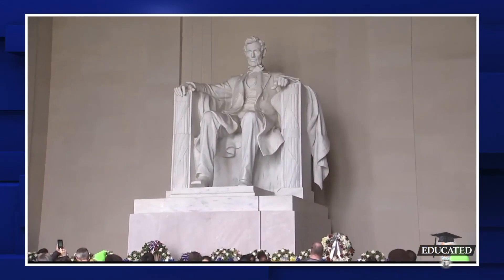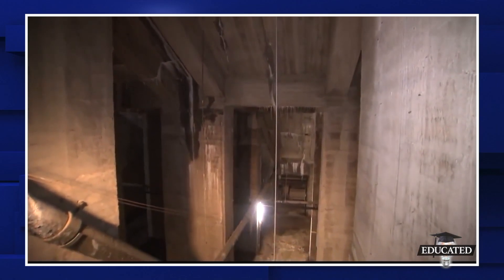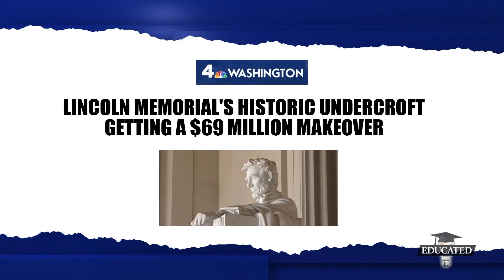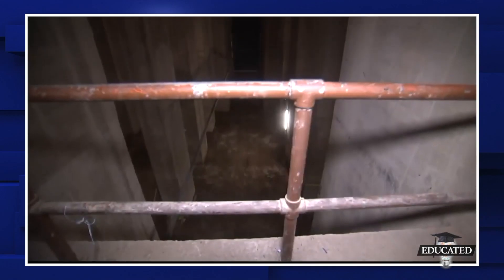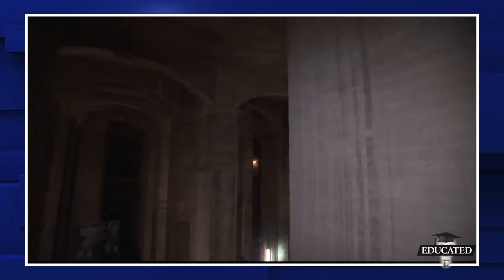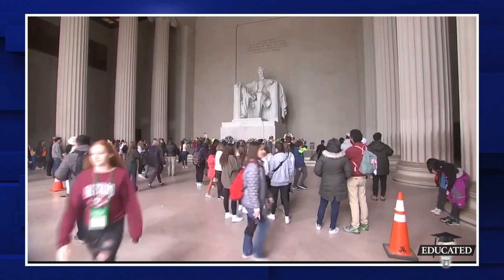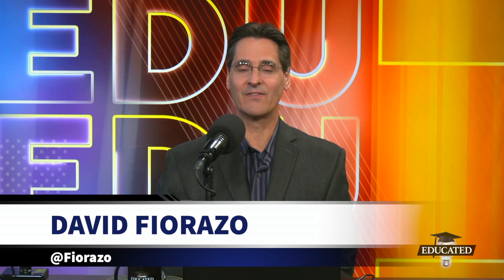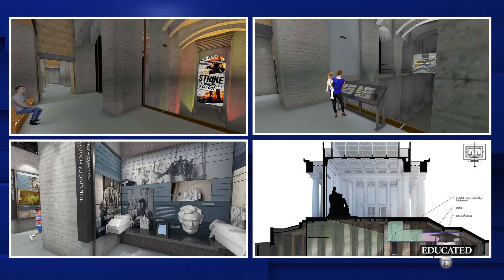Old Abe. Lincoln Memorial Receiving A $69 Million Makeover For America's 250th Birthday.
Watch EDUCATED | FreedomProject Media App